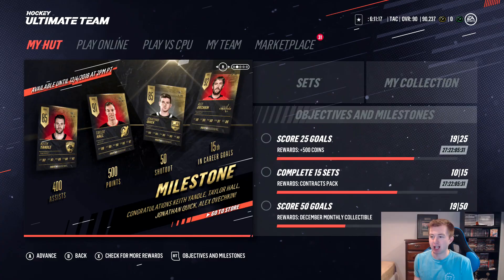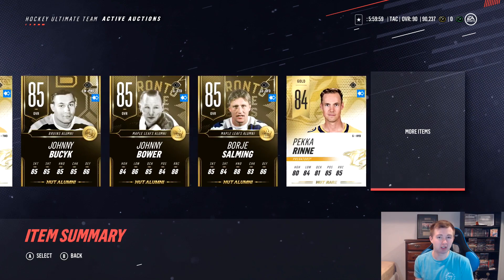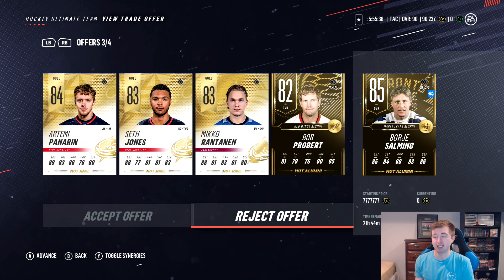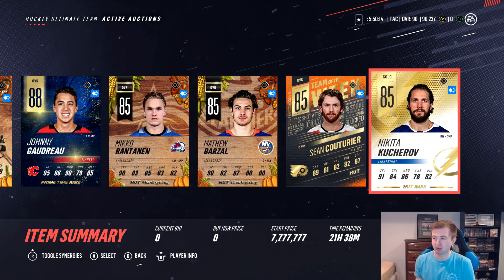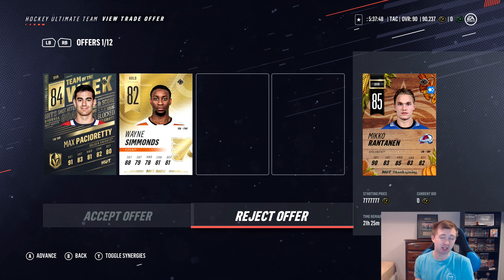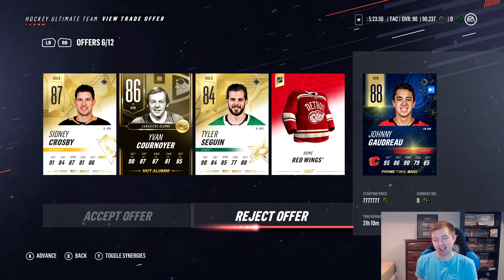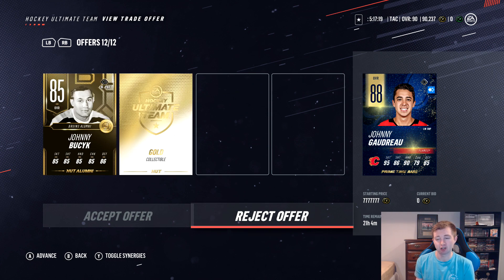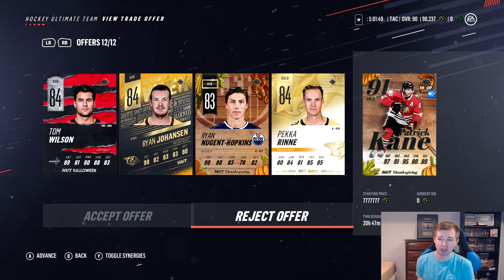NHL 19 HUT - FIRST TRADE DAY RESULTS!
NHL 19 FIRST TRADE DAY RESULTS